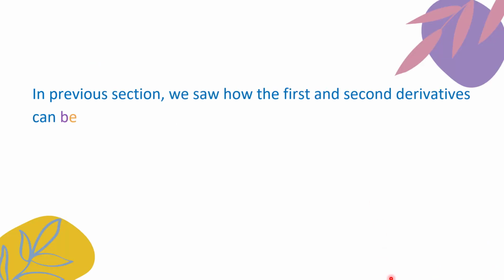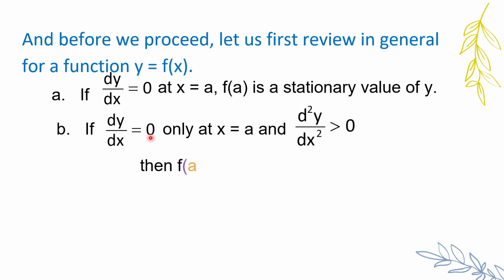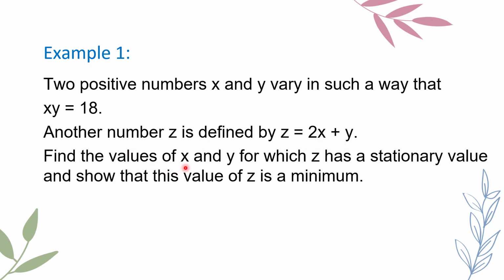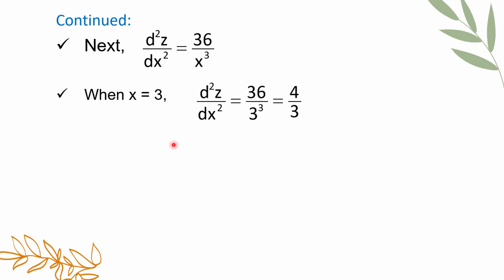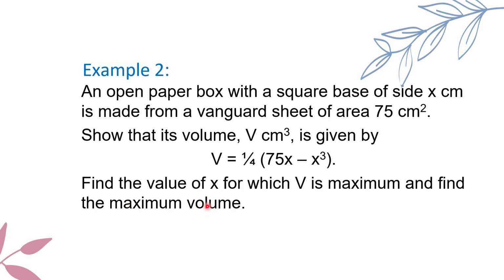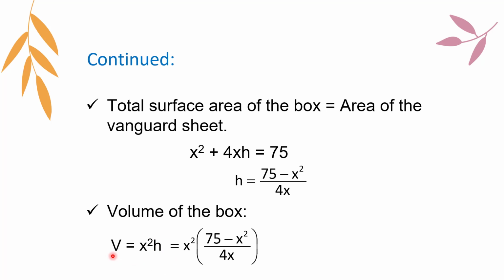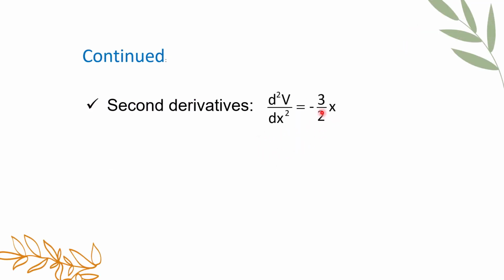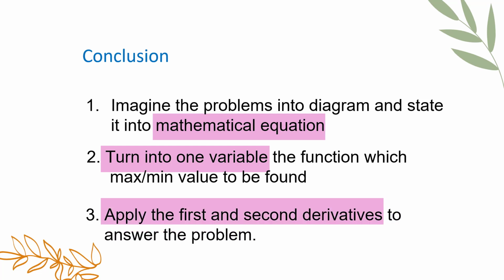Maximum or Minimum Values in Practical Problems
Using first and second derivatives to find out maximum or minimum values of a functions.
Steps :
Model the Math Equation
Turn it into 1 variable only
Find the derivatives

Additional Mathematics
X DCP